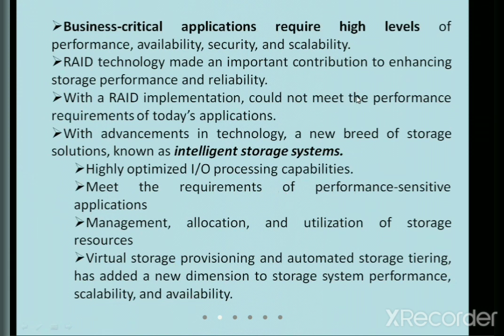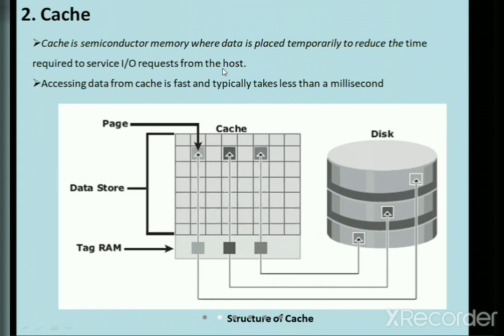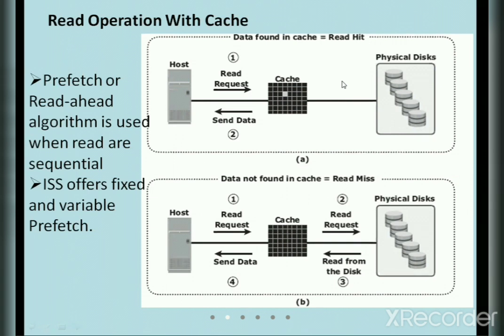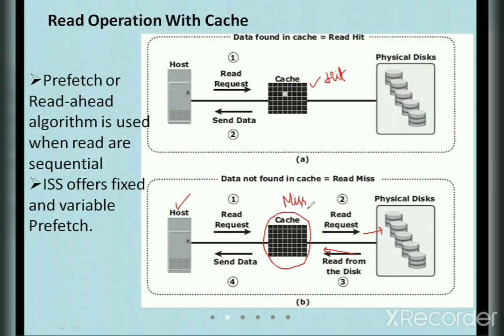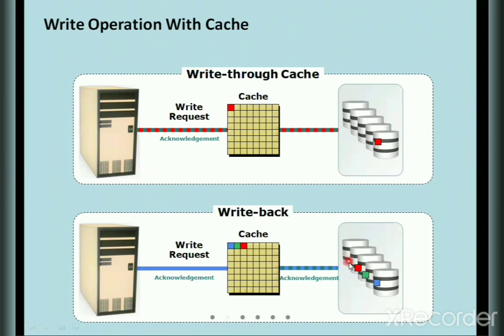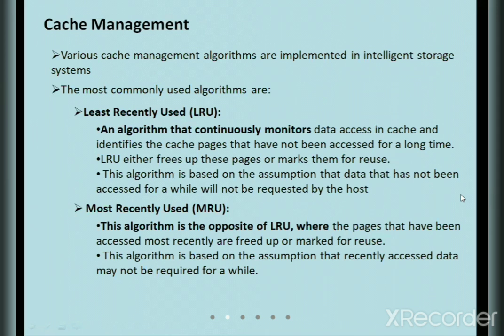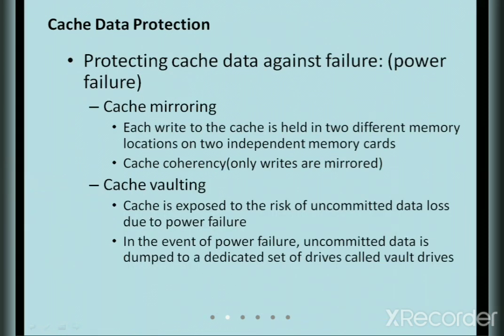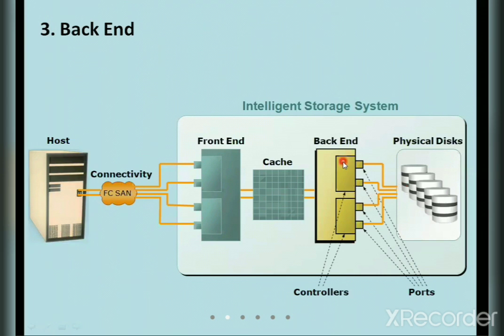17CS754- Intelligent Storage Systems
17CS754- Module 1
Chapter 4: Intelligent Storage Systems